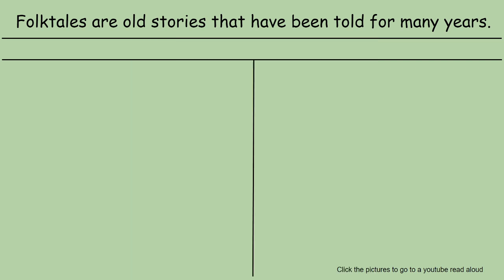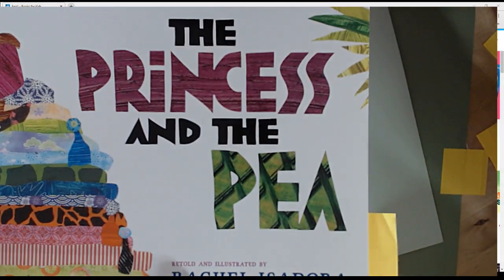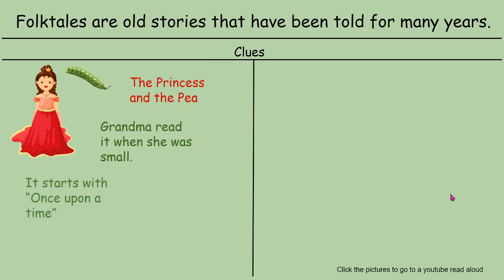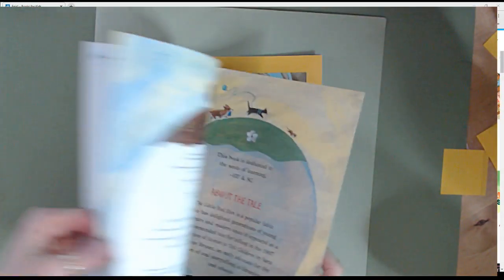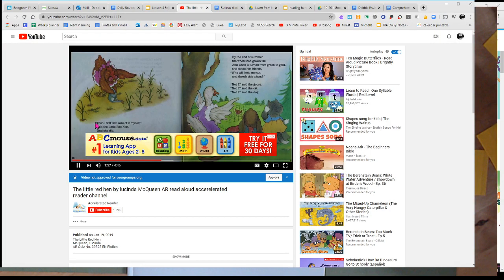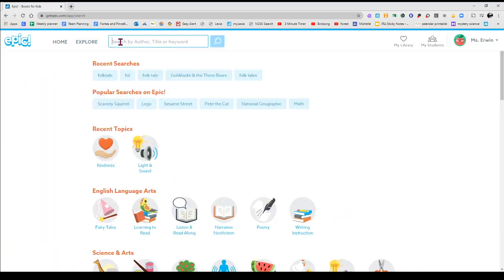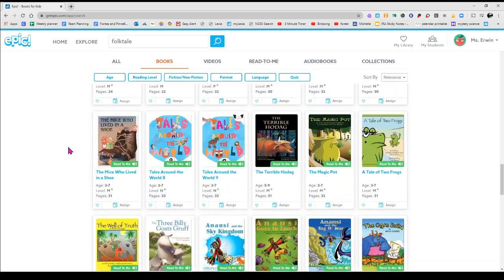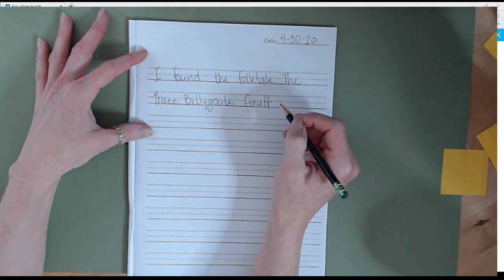Folktales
Ms. E. talks about clues that tell if a story is a folktale.